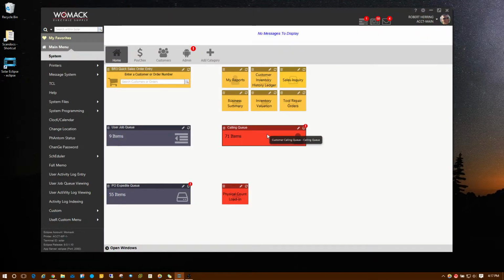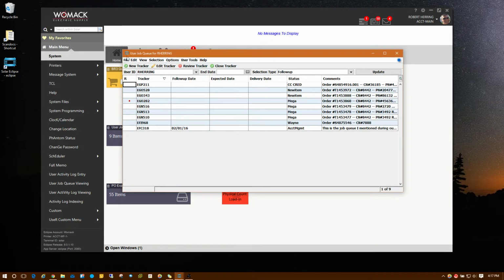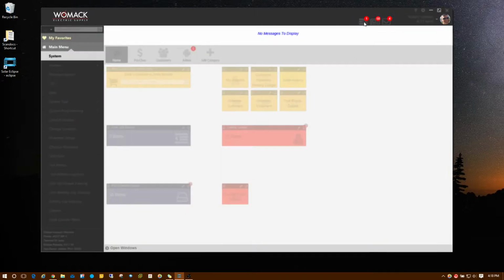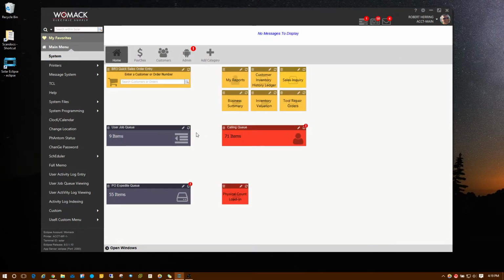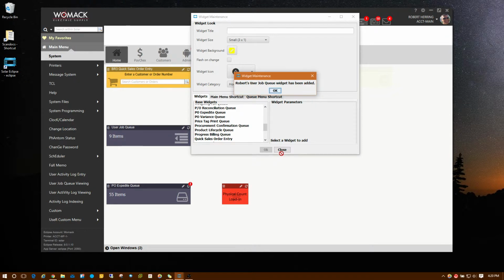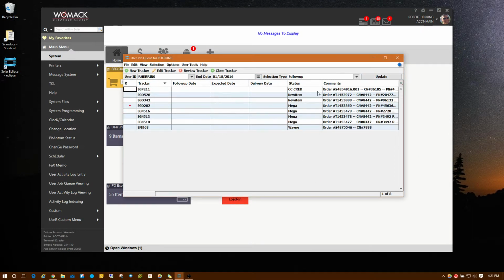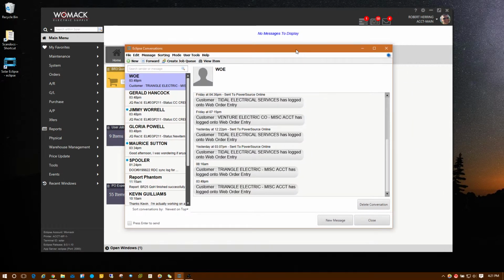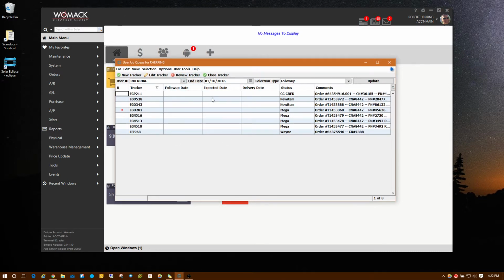Solar 9 Accessing Job Queues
In this video you will learn the different ways to access your job queues (or Call Tracking Entries)